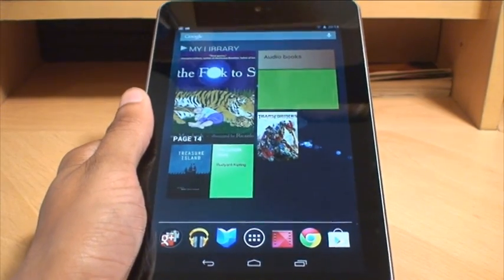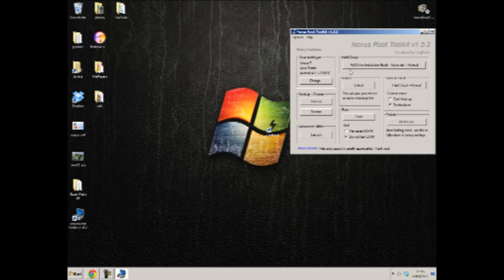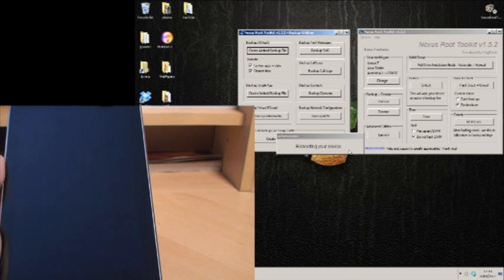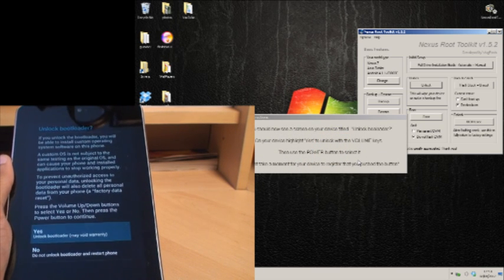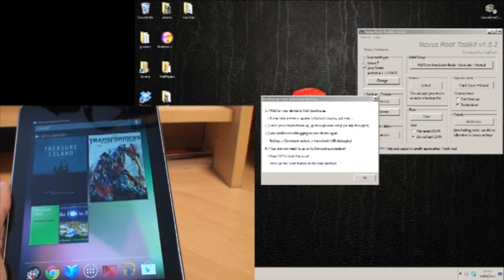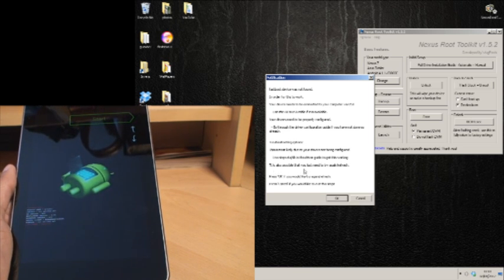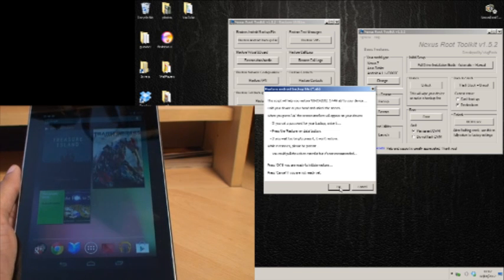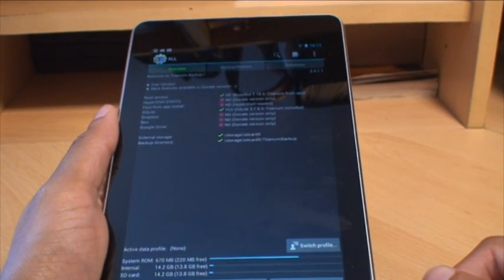How to Root Nexus 7 Tablet Android Jelly Bean 4.1 (7 inch Tablet Made by ASUS)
We show you how to root the Google Nexus 7 Tablet using the Nexus Root Toolkit, its a little bit lengthy and does alot of automatic reboots but it gets there eventually and end up with a Rooted Google Nexus 7 Tablet which if course is manufactured by ASUS.